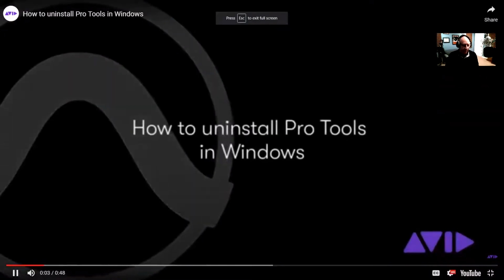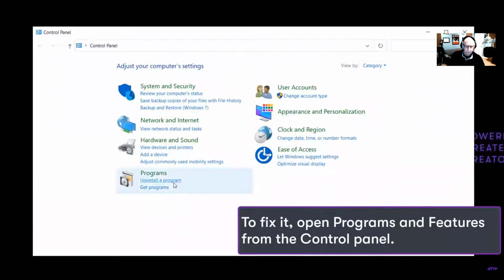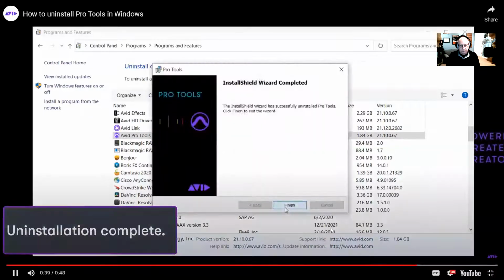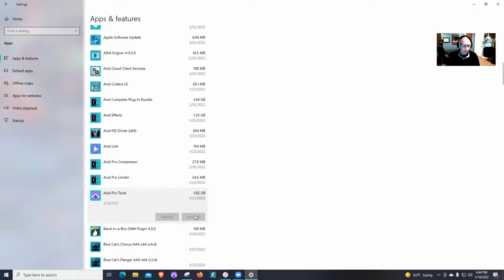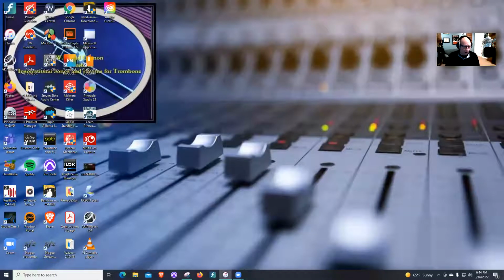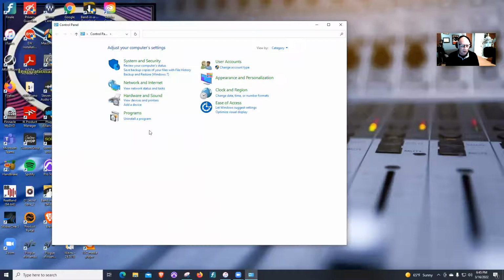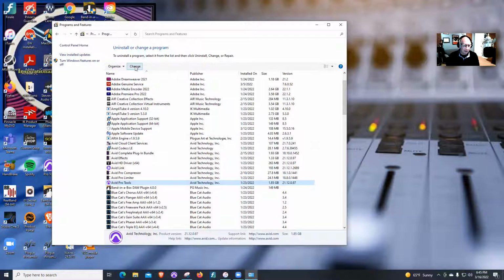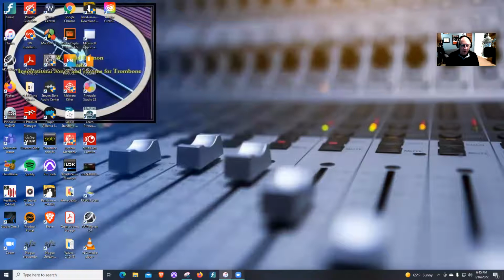How to uninstall Pro Tools Windows 10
How to uninstall Pro Tools on Windows 10